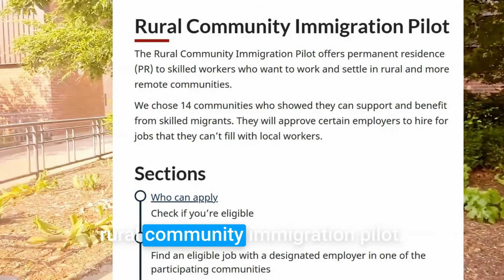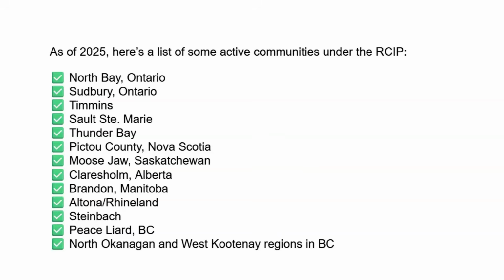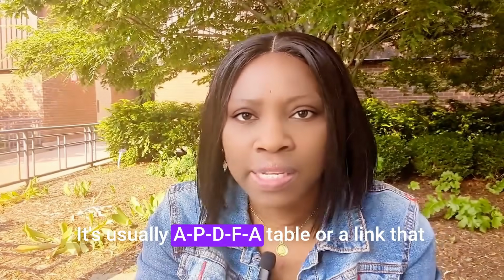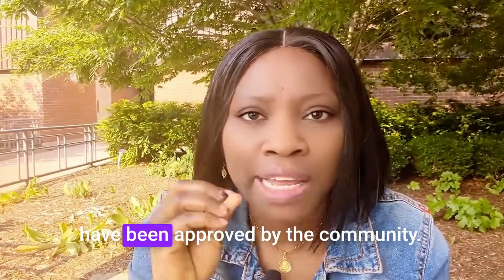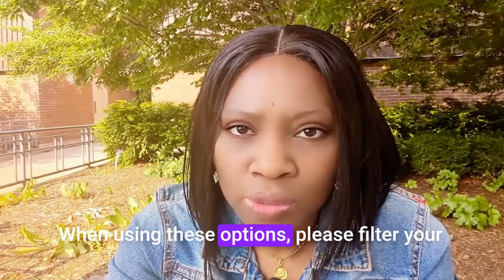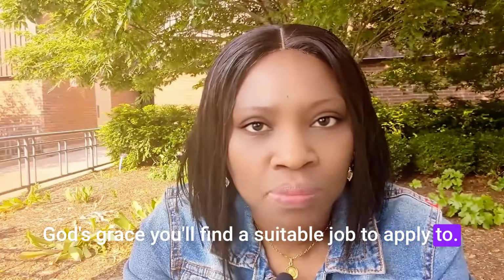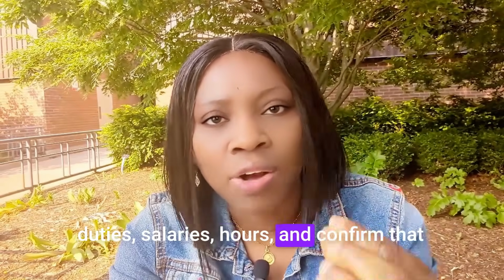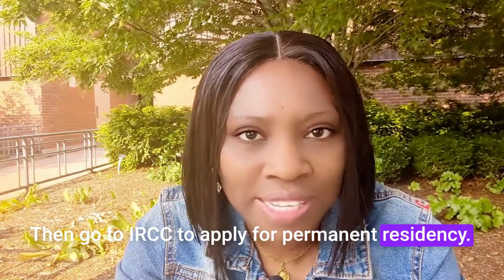3 Ways To Find The BEST Jobs in Canada's RCIP Rural Community Immigration Pilot 2026 (Step-by-Step)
Do you want to apply for the Canada Rural Community Immigration Pilot (RCIP) in 2026 but not sure how to find the right jobs?

In this video, I’ll show you:

✅ How to find jobs for the RCIP program
✅ Where to find designated employers
✅ What makes a job eligible
✅ How to apply from inside or outside Canada

Great News! You can now send money from the EU, UK, USA & Canada to Nigeria, Ghana, kenya, Uganda and 30+ countries at competitive rates, all within minutes, and at zero fees!s! You can send money directly to banks and mobile money accounts within minutes!

Use my code 'SEYIOBASI' to get a $20/c$20cashback on your first
transaction from $100/c$100 and above.

These RCIP jobs can lead to permanent residency (PR) — but only if you follow the correct steps.

📍 Check the description below for links to official RCIP community websites and job boards:

Pictou County, NS

North Bay, ON

Sudbury, ON

Timmins, ON

Sault Ste. Marie, ON

Thunder Bay, ON

Steinbach, MB

Altona/Rhineland, MB

Brandon, MB

Moose Jaw, SK

This community hasn't launched their website yet. We'll link it here when it's ready.

Claresholm, AB

West Kootenay, BC

North OkanaganShuswap, BC

Peace Liard, BC